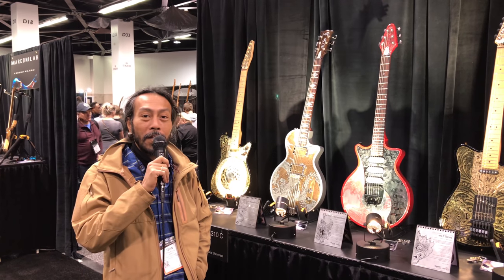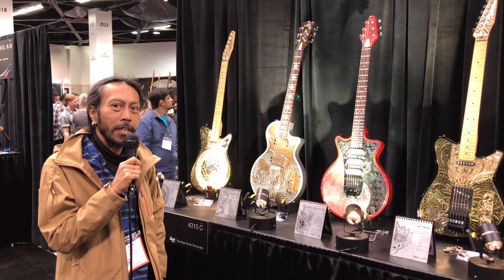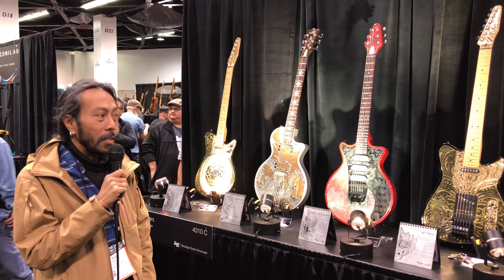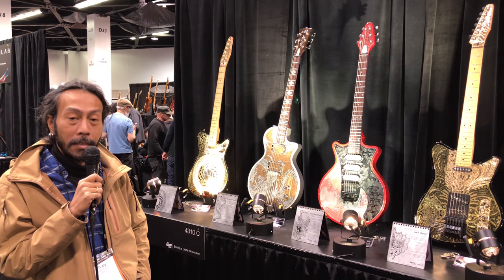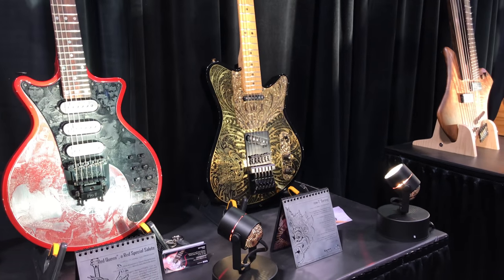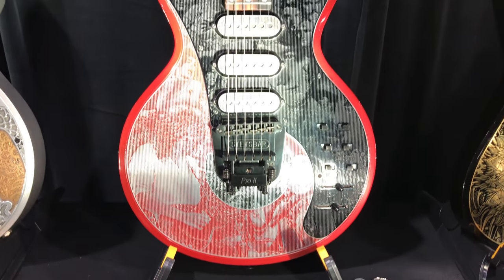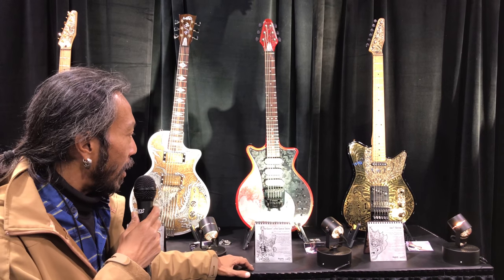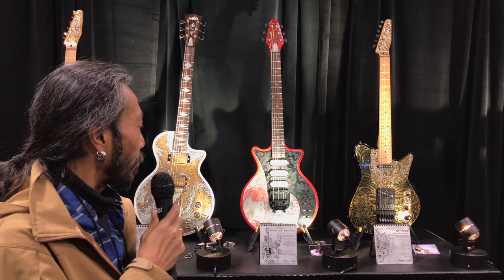iVee Guitars at the 2018 NAMM Show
Ivan Mulia of Indonesia loves blues music and the resonator guitar, especially the metal-body versions which are hard to find in his country. In 2009 he started iVee Guitars using aluminum casting to produce unique guitars.

One of the iVee's signatures is floral etching on the whole body of the guitar which generally use Indonesia tradition such as 'batik' and 'songket'. Technical calculations blended with artistic culture is a hallmark of his work.